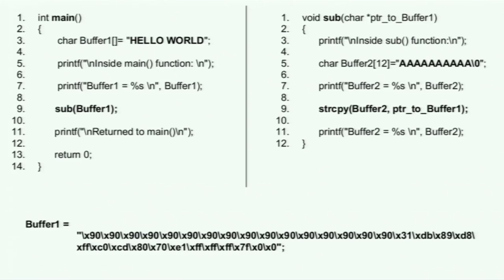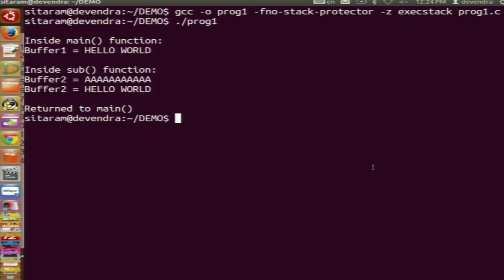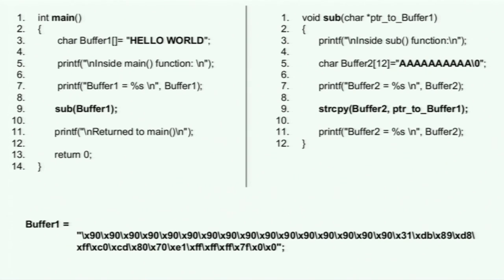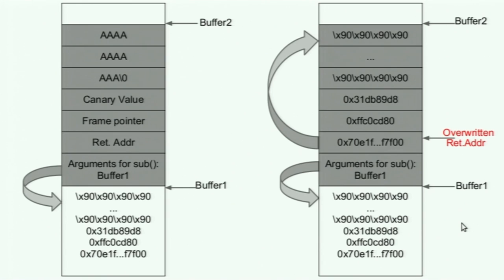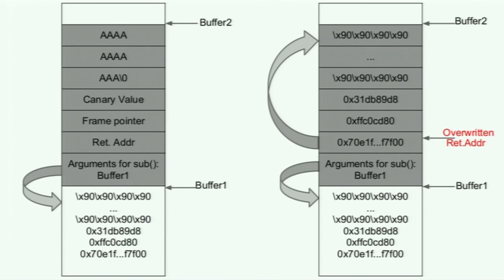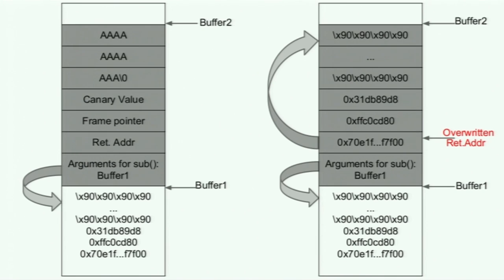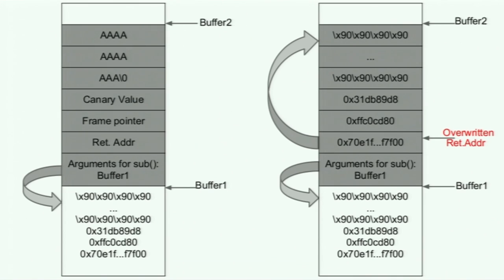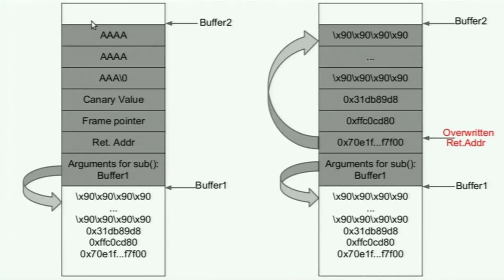CS C LS003 Buffer Overflow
This is 3rd Lab session of Cyber Security workshop arranged for coordinators. It was delivered by Prof. Bernard L. Menezes and Mr. Parmeshwar Reddy from IIT Bombay.

In this session they gave a demo on Buffer Overflow attack and defenses against such attack and answered questions from participants.